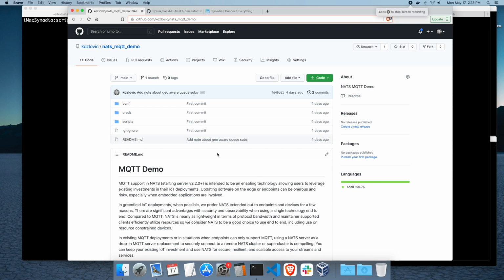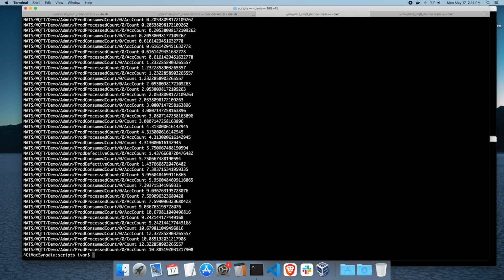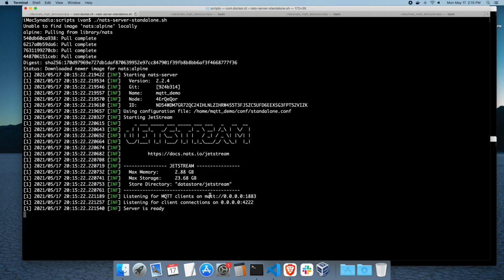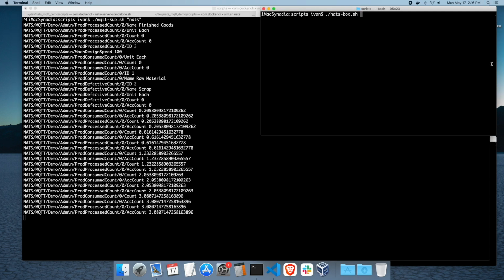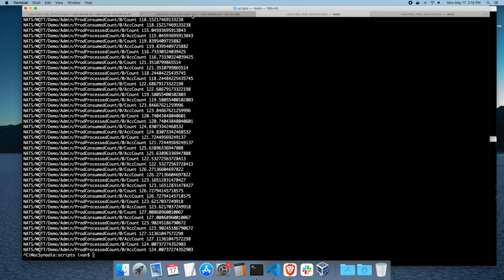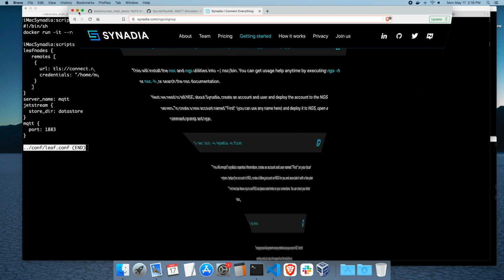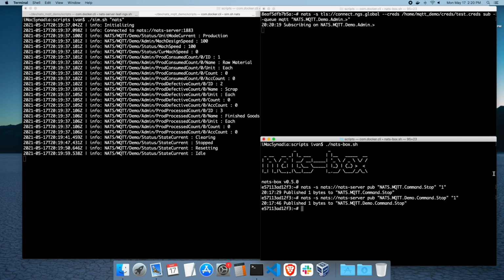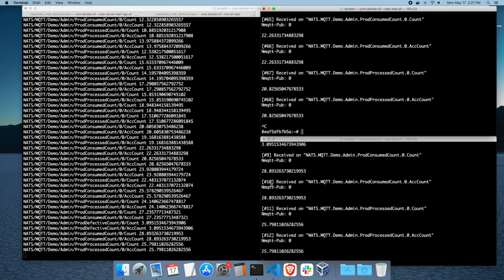Native MQTT Support in NATS Server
Native MQTT Support was added to NATS Server in version 2.2. This video explores this feature using a manufacturing line PackML MQTT Simulator.

[07:15] Please note that in place of where we use the URL of a specific cluster on NGS, you should use instead `asia.geo.ngs.global`, since the URL used in this demo may change in the future.